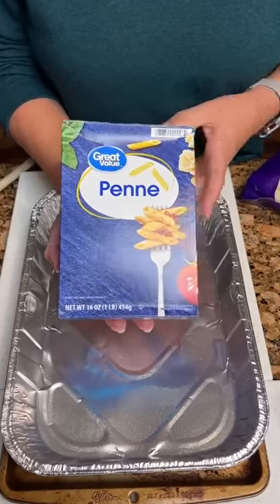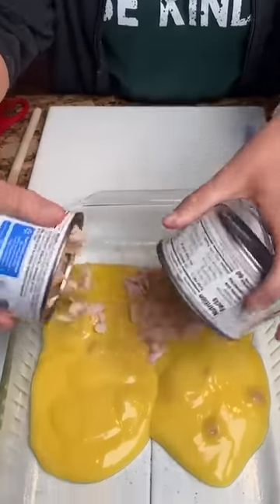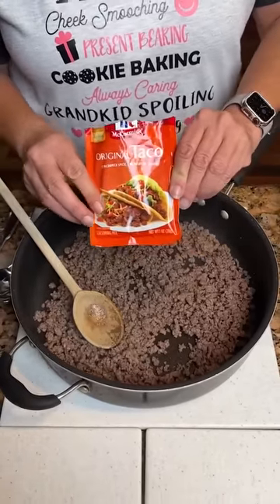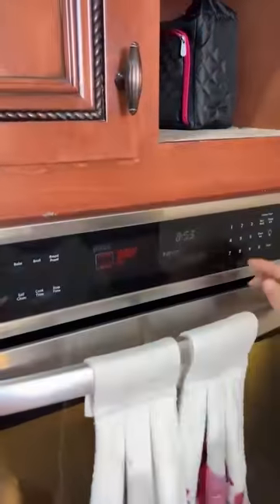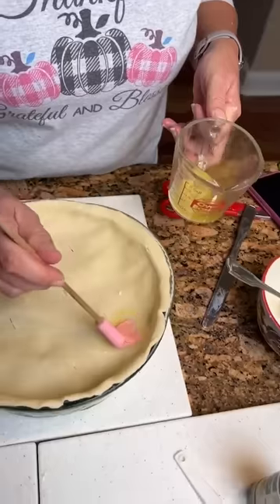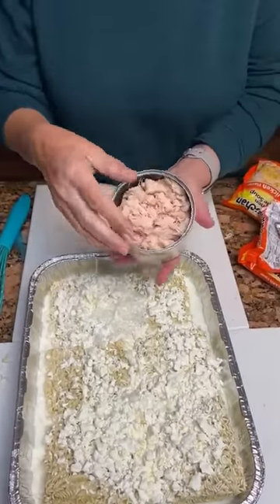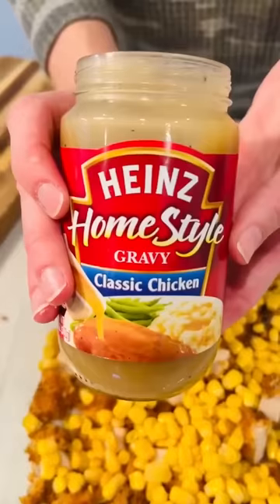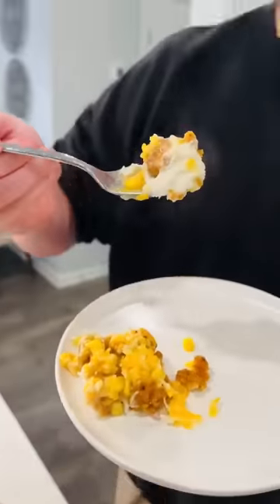we learned these in Florida 😋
Charles and Kim make a yummy one-pan dinner that your family will love.
Enjoy all of our cooking, crafting, hack, and DIY videos. :)

This video was produced by Network Media and Charles Parks